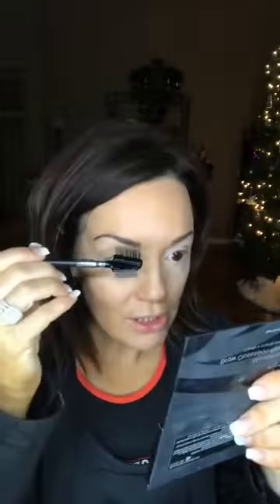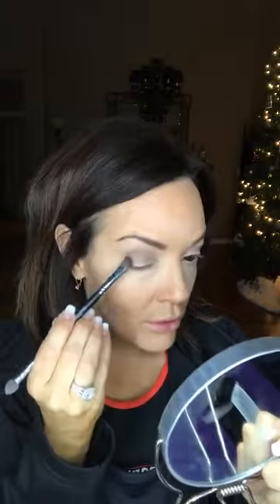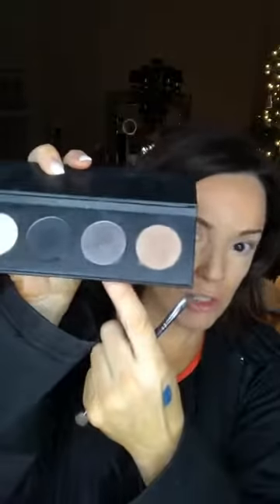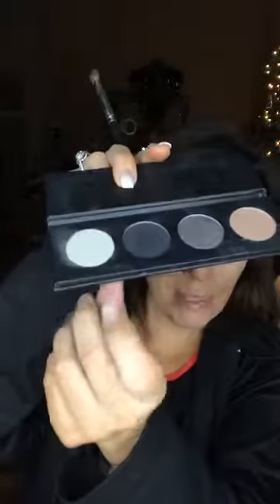💋POLAR 3D 👀 EYES ❄️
➕The one product that gave me FREEDOM to work when I want.